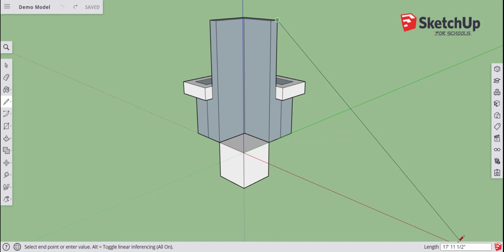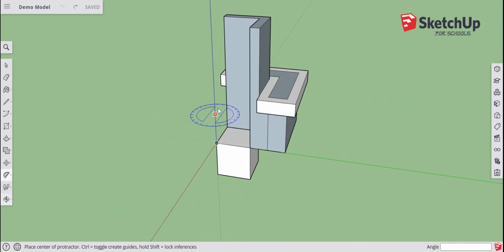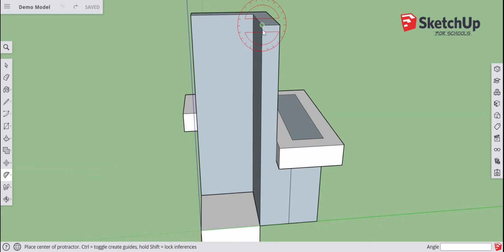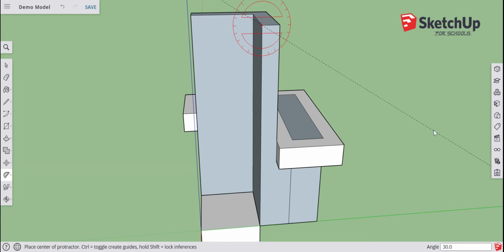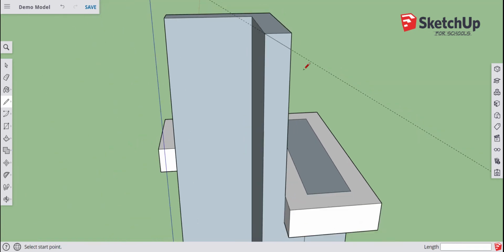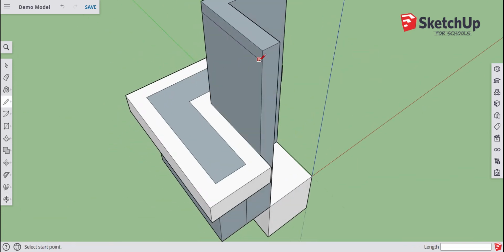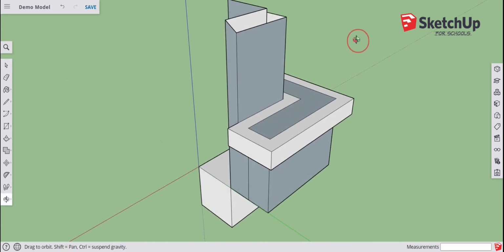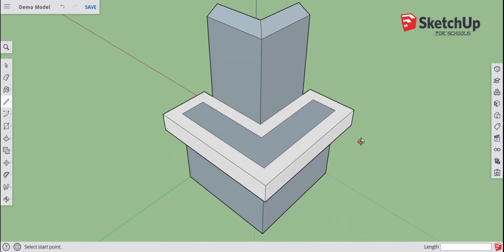Angles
An overview of drawing angles in Sketchup